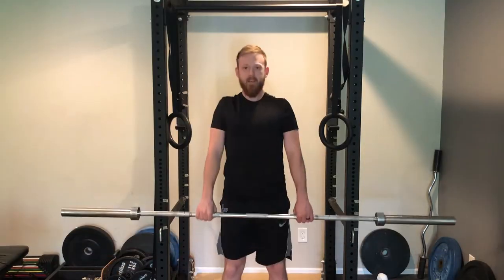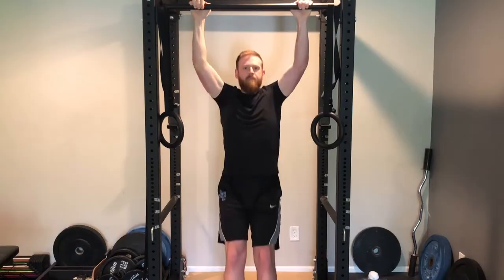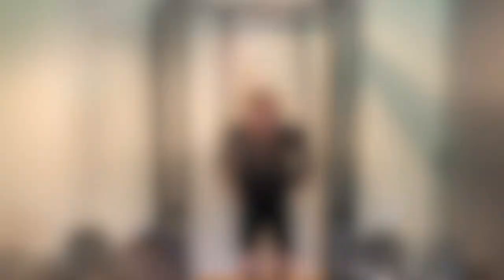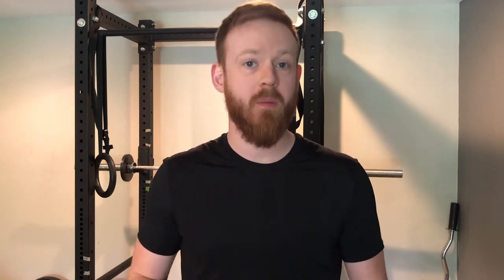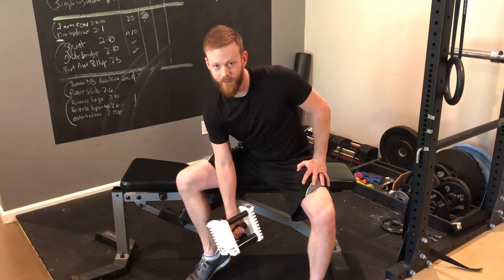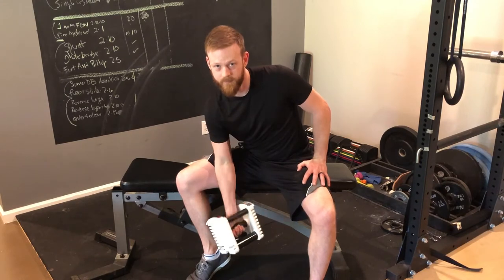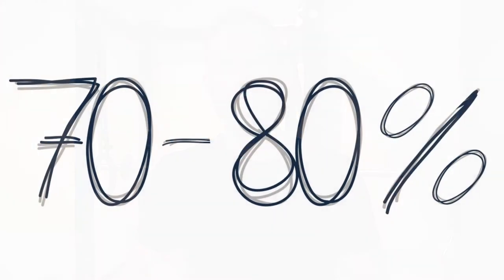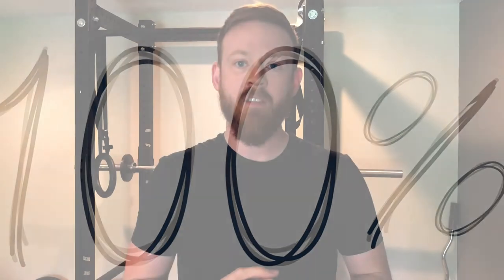Compound Movements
Why do you need to know what compound movements are? This video shows you what they are, and why they’re important.